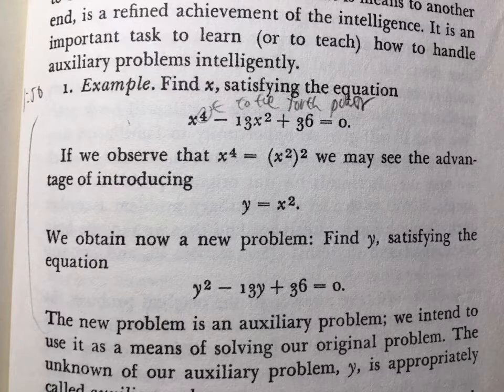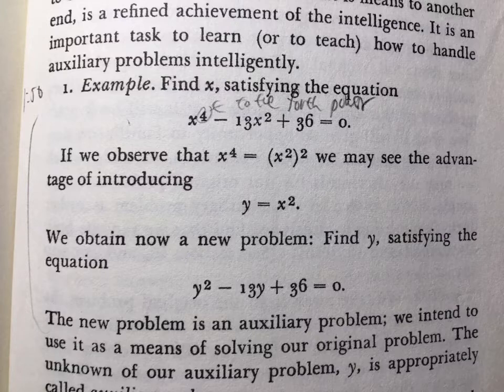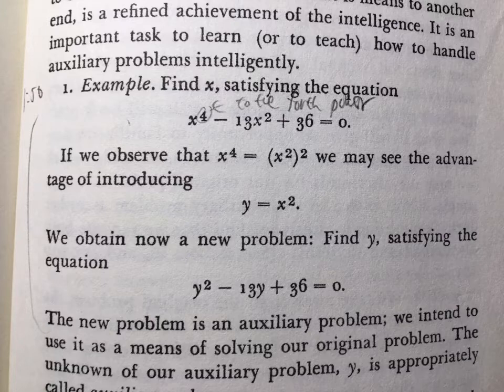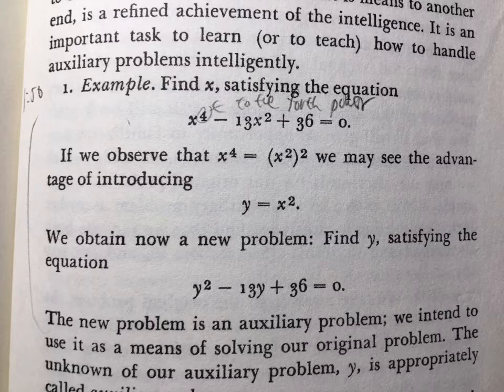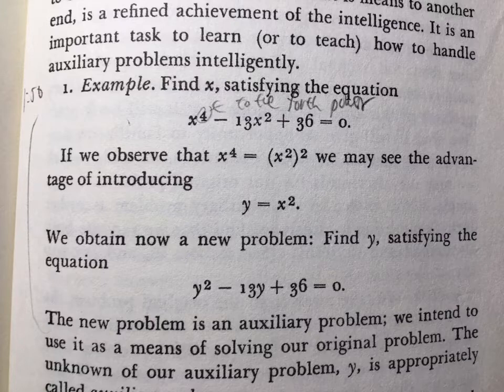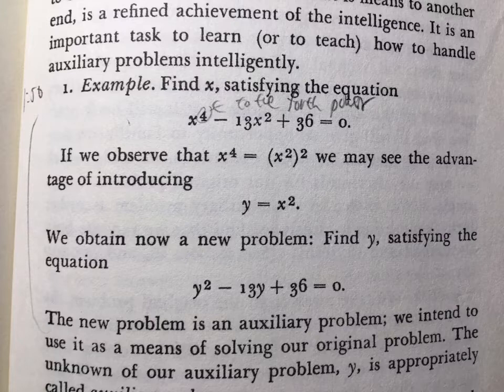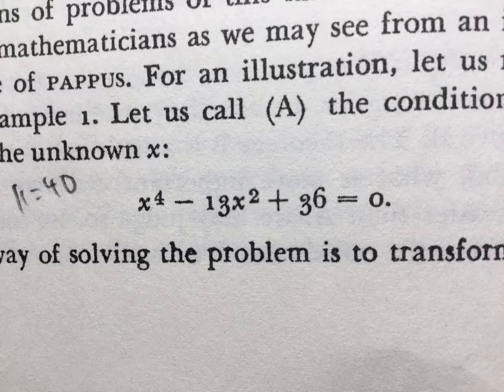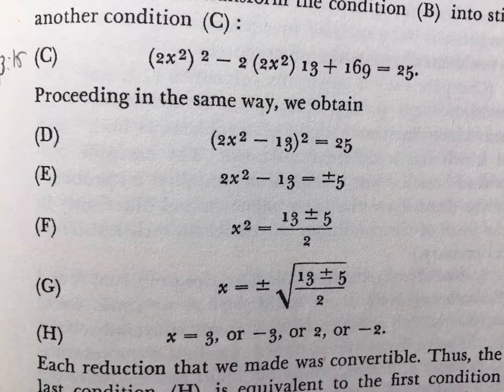Auxiliary problem G.Polya